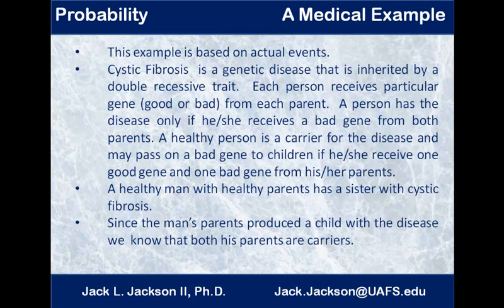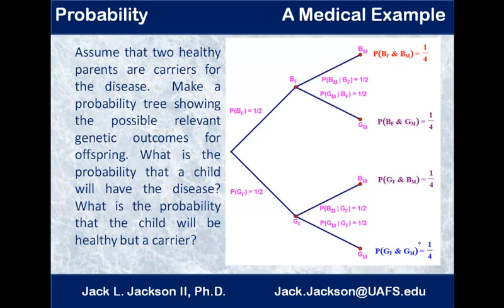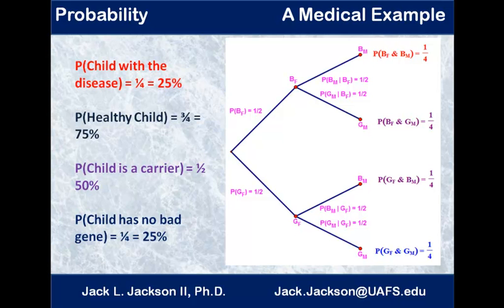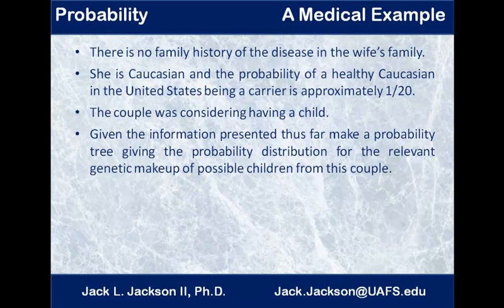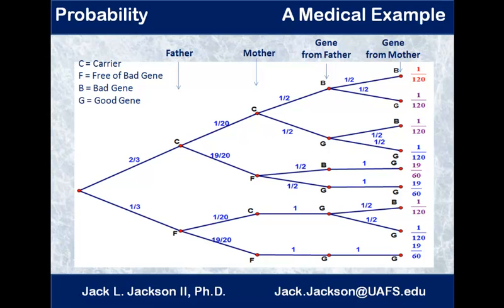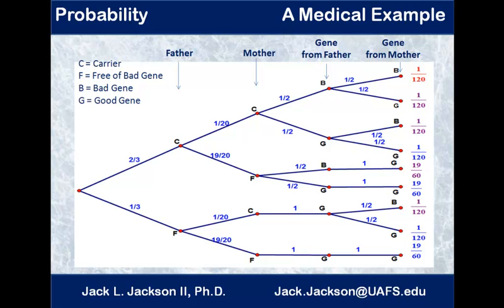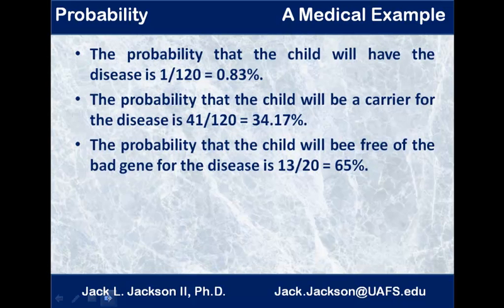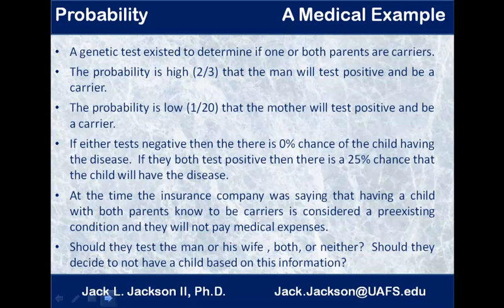Statistics 2.6.2 Multistage Probability Medical Example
We apply a probabily tree to solve a multistage probabiliy problem in the medical field.